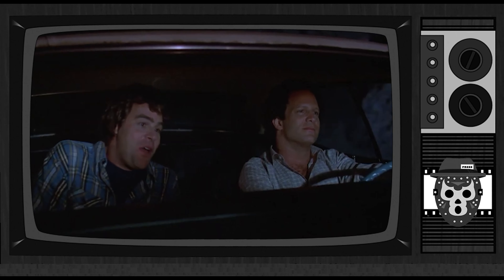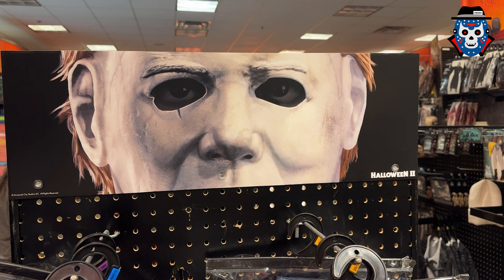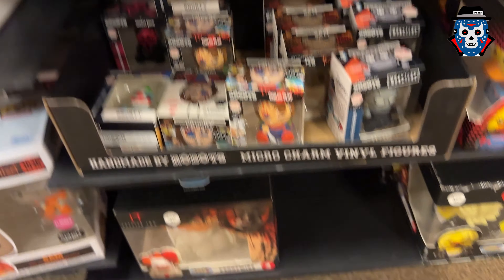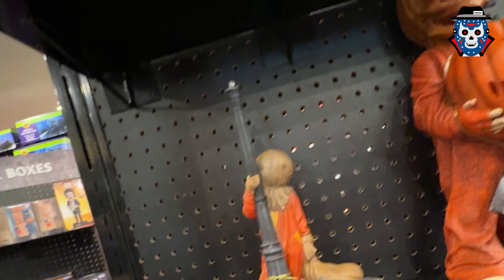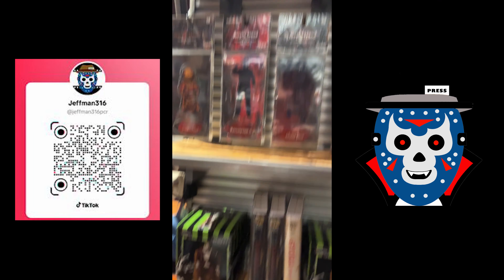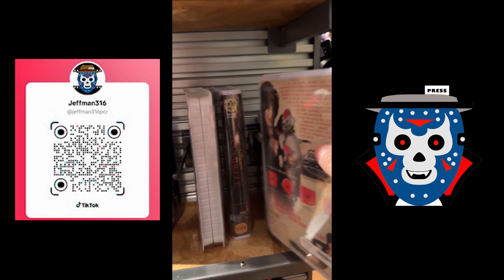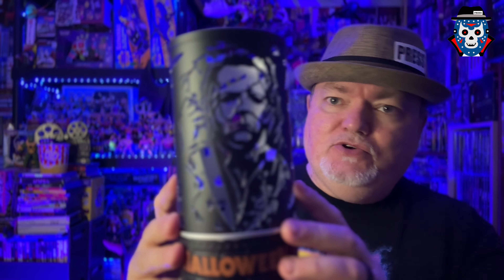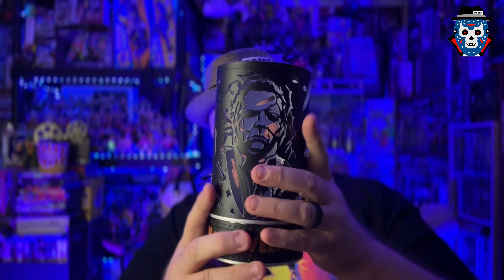SPIRIT HALLOWEEN First 2024 Store Hunt - Halloween & Michael Myers Horror Decor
In this video, I visit my local Spirit Halloween for the first time in 2024.  They just opened a store in my local mall, so they are not fully stocked.  Watch the video to find out if we made any epic finds or if we just found hot garbage.